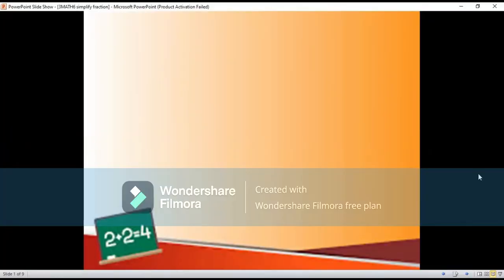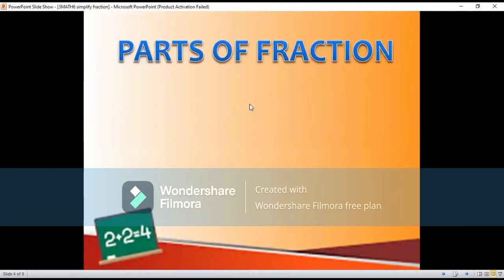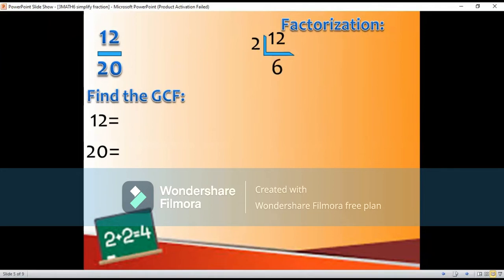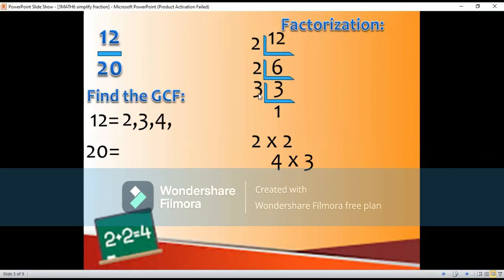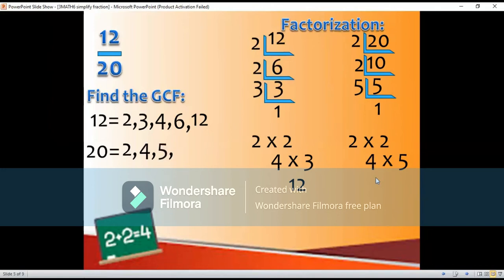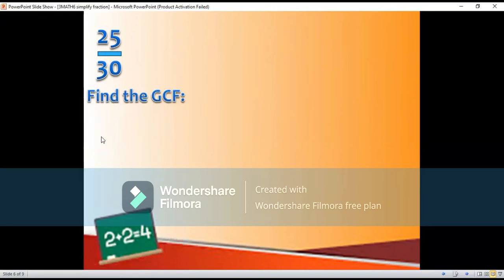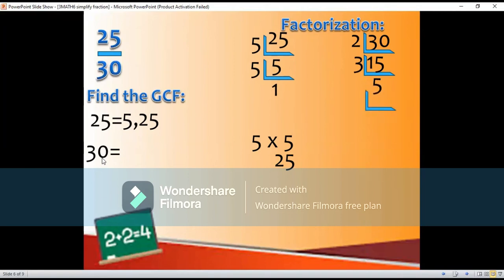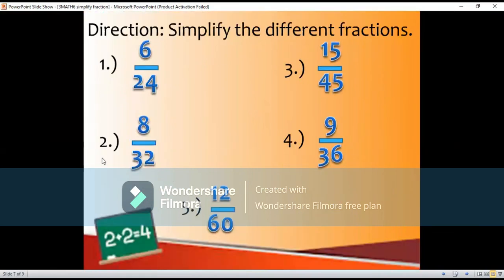MATH PINADALI FOR GRADE 6 EDUCATIONAL CHANNEL EPI#3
KEEP ON WATCHING AND SEE WHAT'S NEXT!